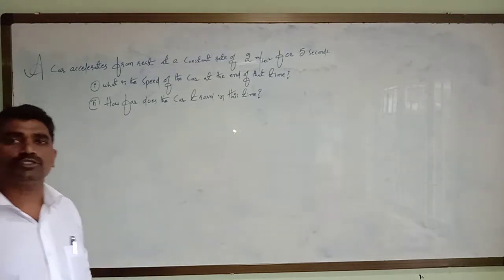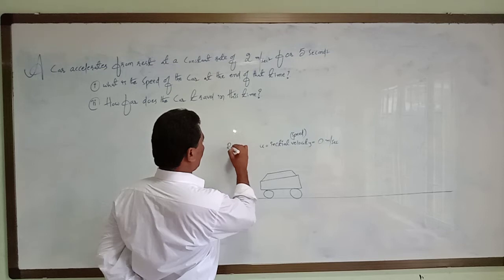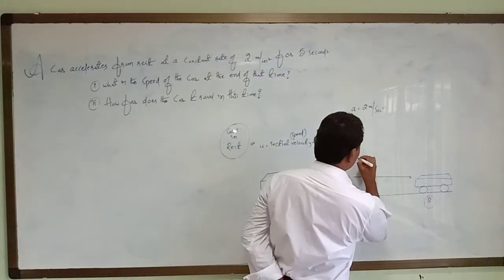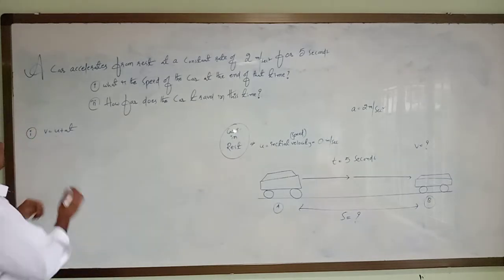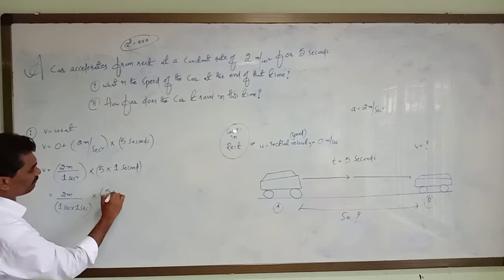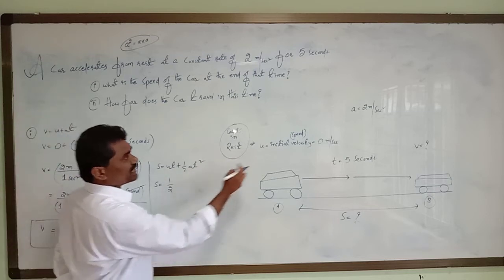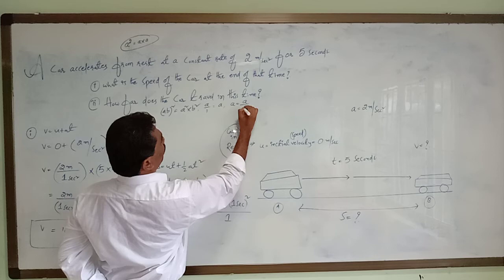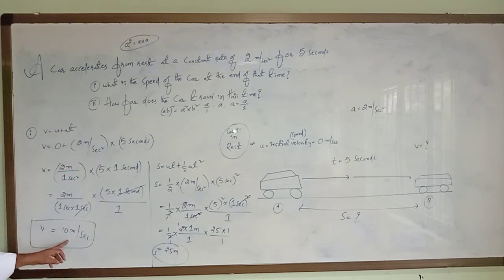What is the speed and distance covered by the car???